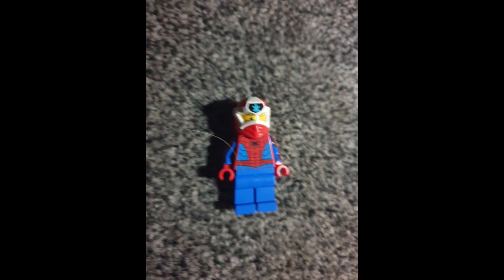LEGO Custom Ninja Spiderman From Spiderverse